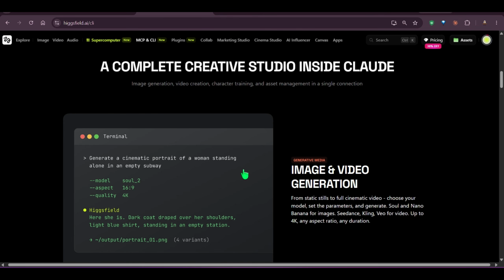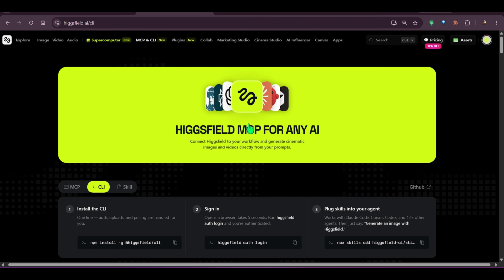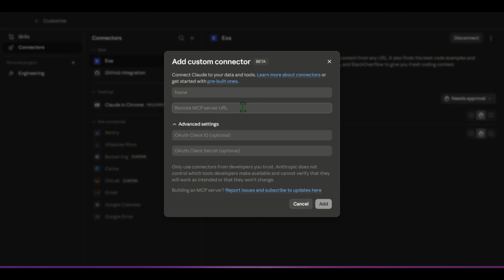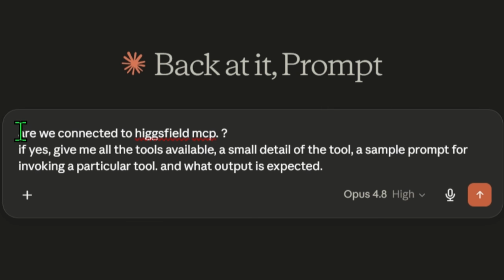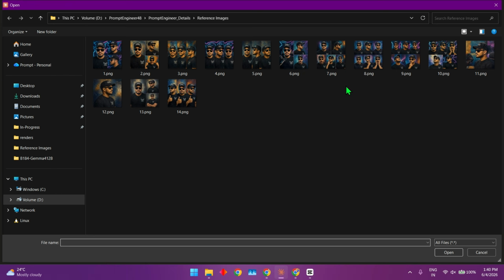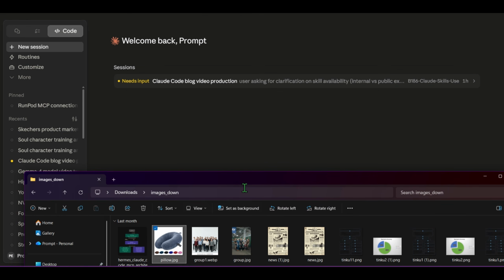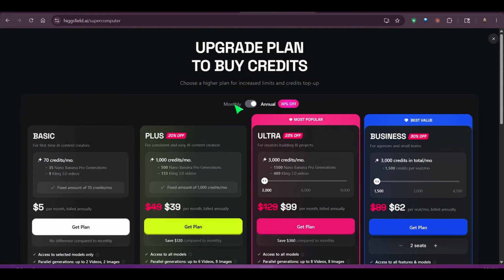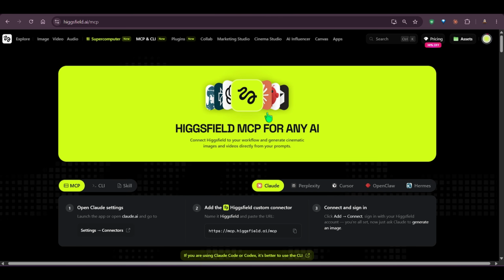Claude + Higgsfield MCP Built My Entire Ad Campaign Overnight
— connect Higgsfield to Claude in 30 seconds.

I gave Claude actual hands. With the official Higgsfield MCP, Claude generated and shipped a full set of UGC video ads end-to-end — from one prompt, straight into my working folder. No editor, no agency, no other app open. Then I scored the best clip with the Virality Predictor before posting. This is the complete build.

🔧 Stack used:
- Claude (with MCP connectors)
- Higgsfield MCP — Marketing Studio (UGC ads, avatars, product videos)
- Higgsfield Virality Predictor

⏱️ Timestamps:
0:00 Intro
0:50 Higgsfield Intro
1:24 Higgsfield MCP with Claude
2:20 Tools of Higgsfield MCP
2:35 Test Connection
3:20 Test1 Claude with Higgsfield MCP
4:17 Test2 Claude with Higgsfield MCP
5:02 Higgsfield Plans for Purchase
5:45 Conclusion

Higgsfield MCP, Claude MCP, OpenClaw, Hermes integration, AI video
generator, agentic AI, AI content creation, AI marketing automation,
vibe marketing, faceless channel.